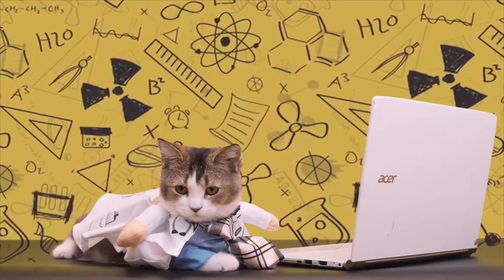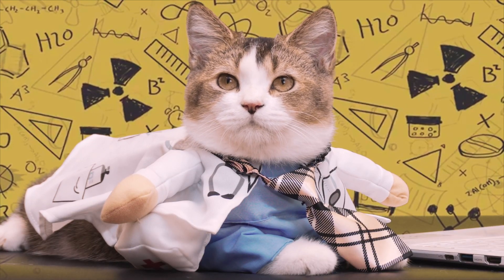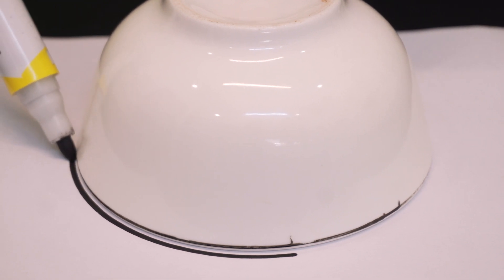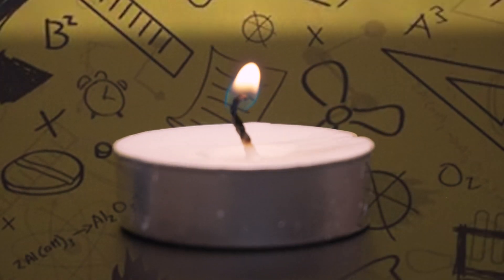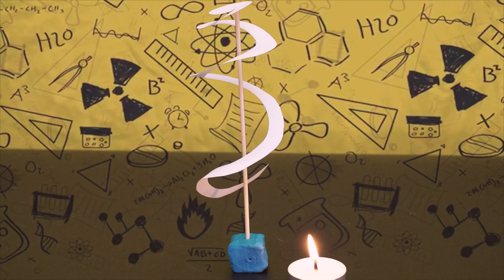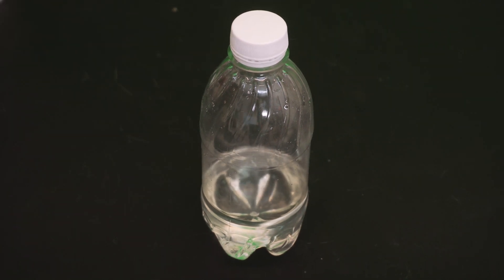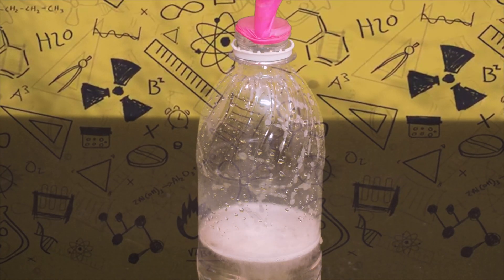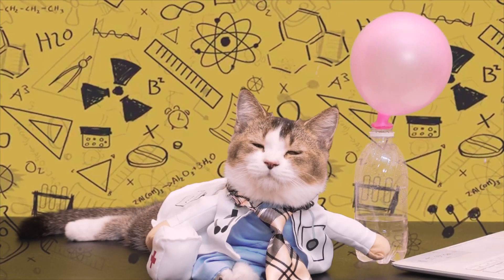SCIENCE WITH LIL #3: Making paper twist and balloon filled !!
Professor Lil is back to light up you science passion! This is some cool experiments for kids to do! Up level your knowledge in physics and chemistry !!!